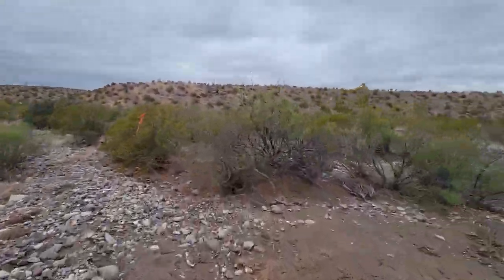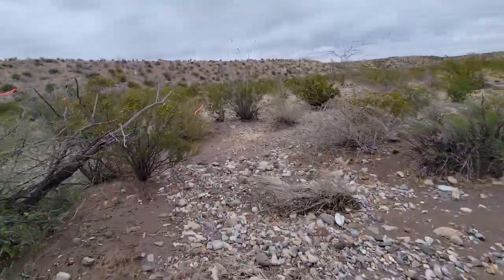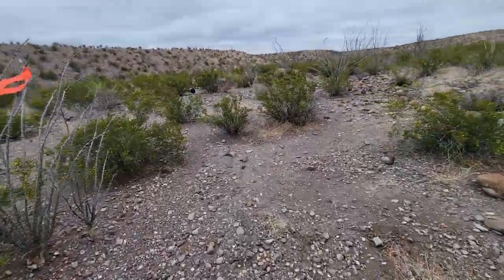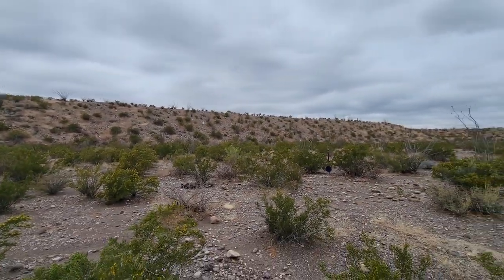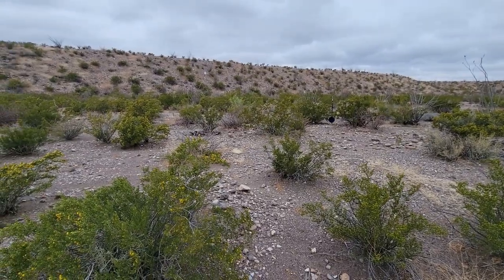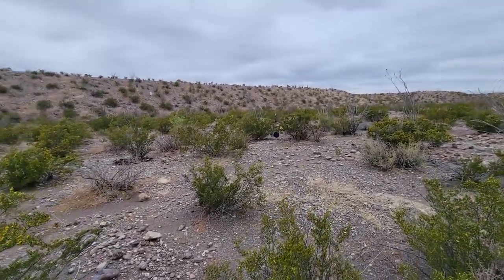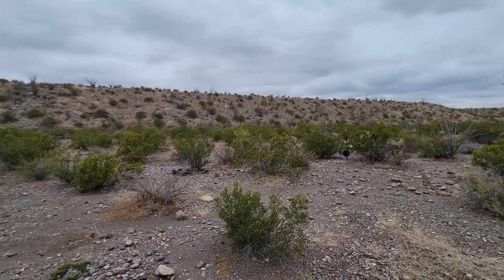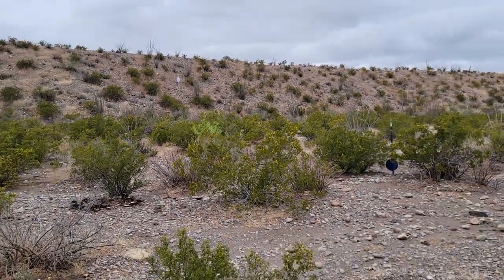Rio Bravo Run 'N Gun Stage 7 Preview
Stage 7 - “ Space Force Qualification” - 9 hits pistol & 9 hits rifle - Par 180 seconds

From a standing start position, drop to prone engage silhouette target with three hits from rifle. Place rifle on safe and return to standing. Draw pistol and engage pistol target with three hits. Safely and deliberately holster pistol. Advance to next shooting position. From kneeling, engage same silhouette with three rifle hits. Place weapon on safe. Remaining in kneeling position, draw pistol and engage pistol target with three hits. Safely and deliberately holster pistol. Advance to final shooting position. While standing, engage same silhouette with three rifle hits. Drop magazine, eject round in chamber, place rifle on safe. Go kneeling, ground rifle in safe direction, draw pistol, then go prone. Engage final pistol target with three hits. Once done, safely return to kneeling or standing, holster pistol safely and deliberately, retrieve rifle, show clear rifle.